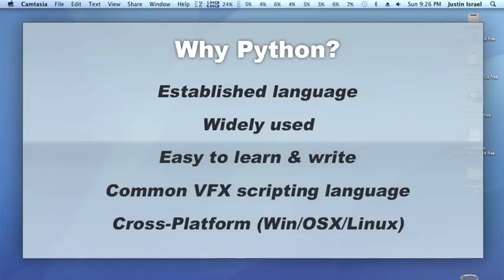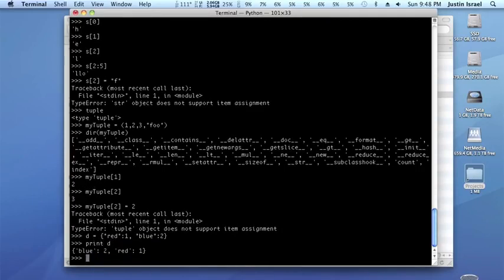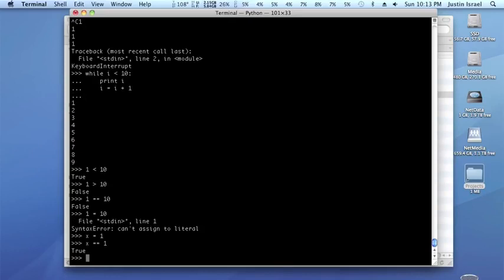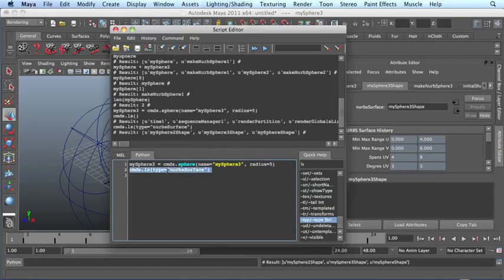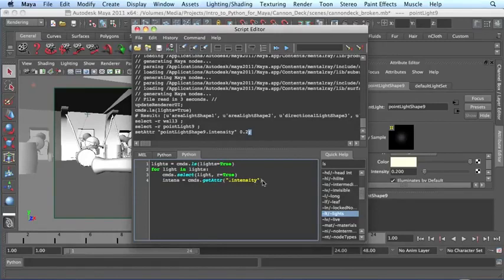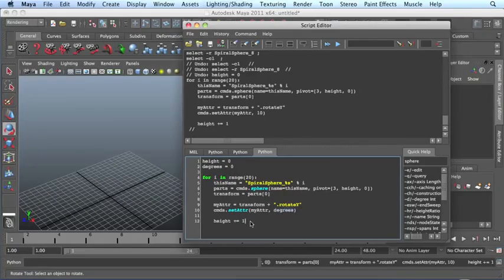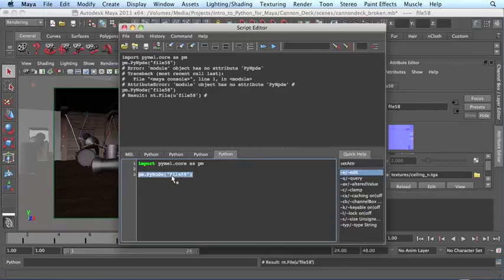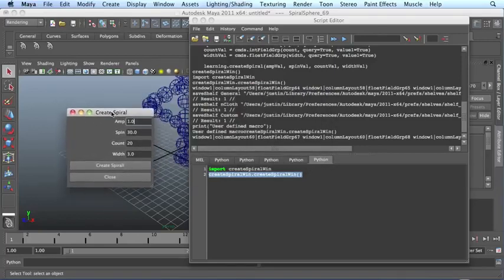Python For Maya Artists - Volume 1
In this Python tutorial you will learn the basics of coding Python, coding Python in Maya Script Editor. It will help you to become a Maya scripting master.

Chapter Descriptions:
- Why python?
- The Basics
- The Maya Script Editor
- Development, Environment, and Workflow
- Bonus: Intro to Maya UI

If you want to learn even more you can check this 8 hours on-demand video "Python For Maya: Artist Friendly Programming"